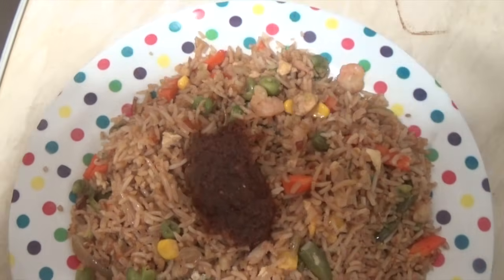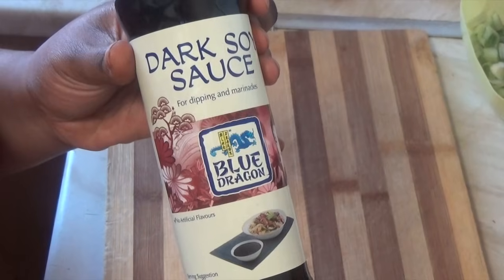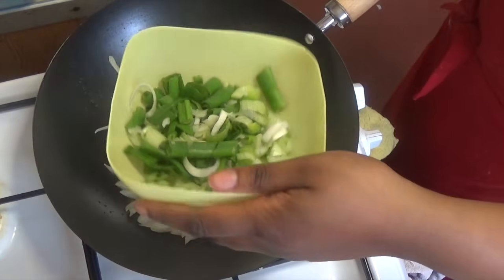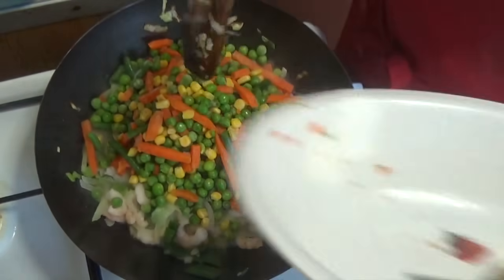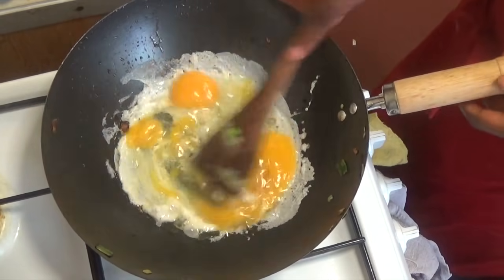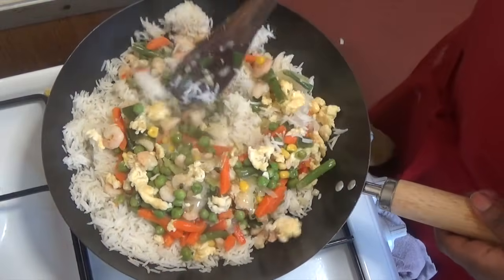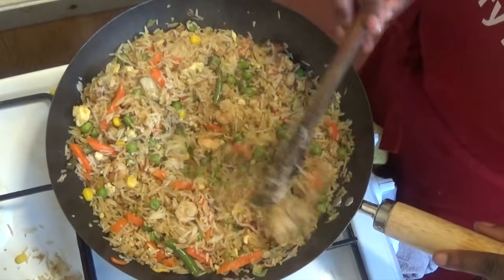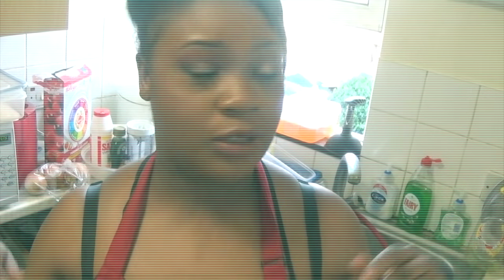GHANA FRIED RICE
Hello everyone,
This is a quick easy recipe and I really hope you will enjoy it!

Ingredients:

A day old cooked rice
Prawns or any other meat or tofu
Vegetables
Oil
Onions
Spring onions
Eggs
Garlic,ginger paste
Soya sauce dark
Optional: oyster sauce
Salt
Maggi sauce optional